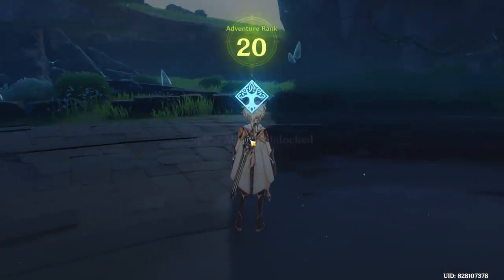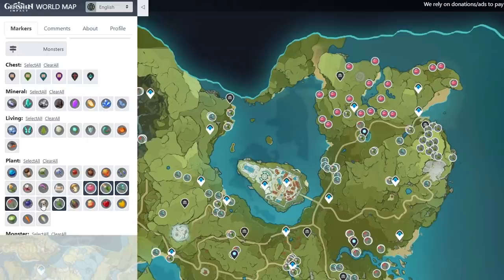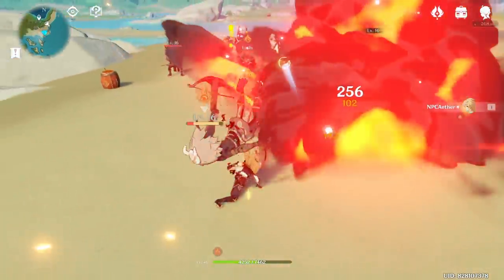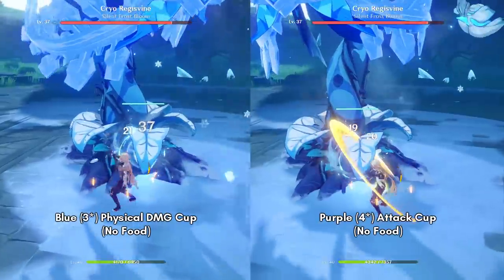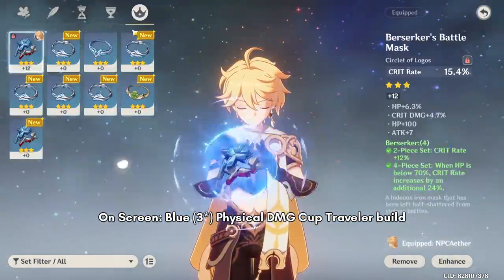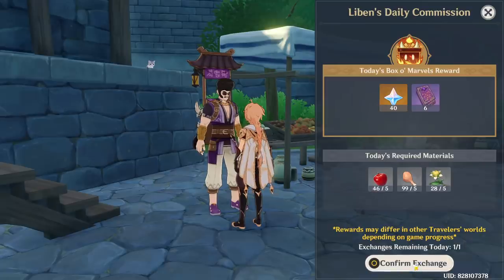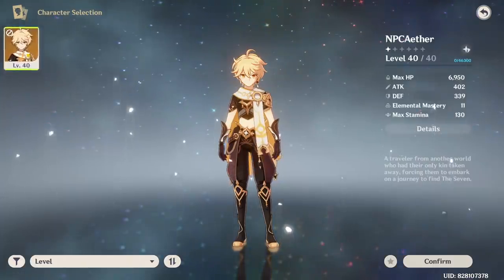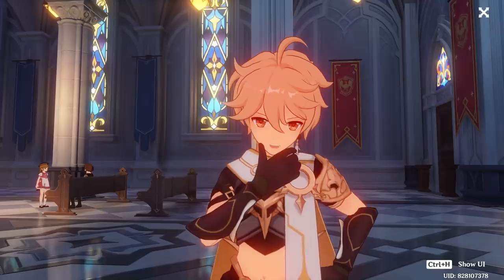The POWER of LIBEN - Playing Genshin Impact with No Elements #7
Editor: Me